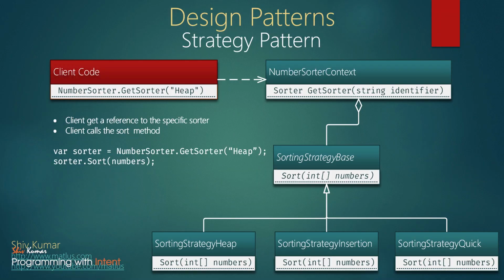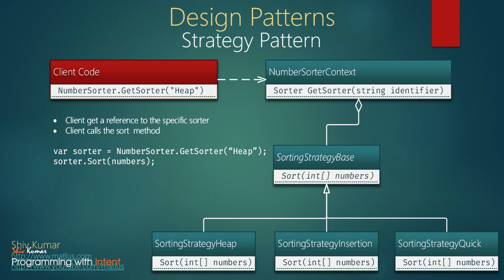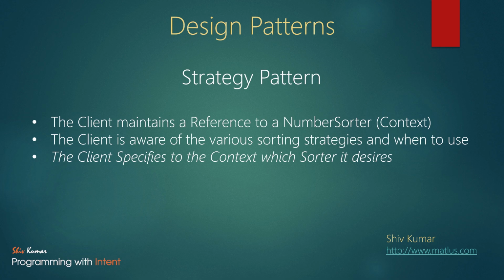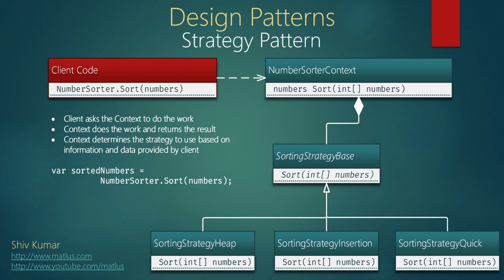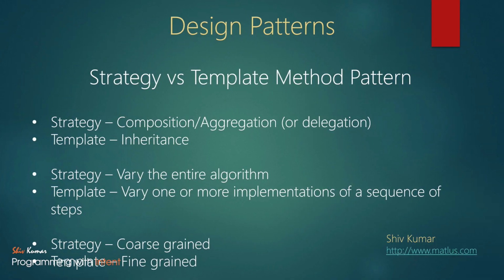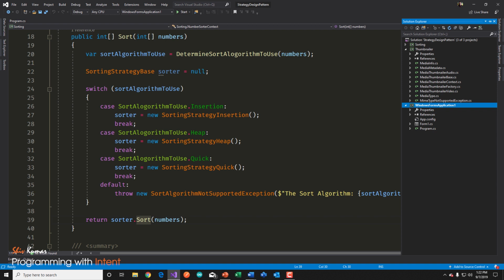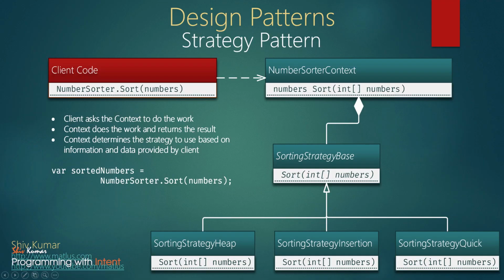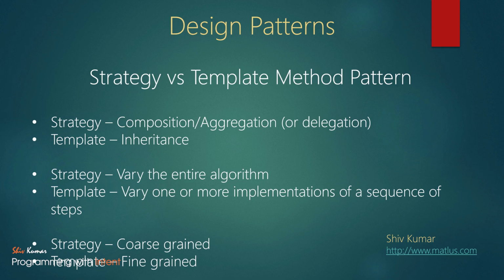Strategy Design Pattern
The Strategy Design Pattern is one of the Behavioral Design Patterns introduced in the Design Patterns book (GoF book). In this video, I discuss the pros and cons of this pattern. Specifically the cons of the pattern presented in the book and I provide an alternative implementation that I believe is superior to what is presented in the Gof Book.

You can find the source code for the solution demonstrated in this video on my GitHub at: